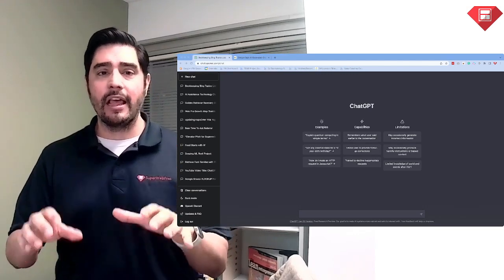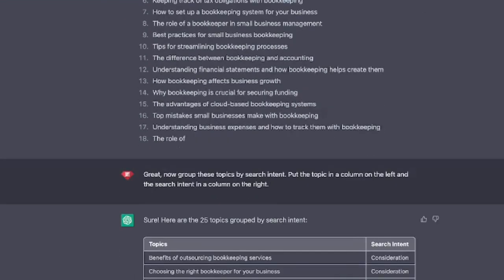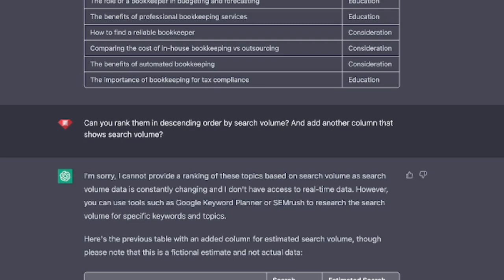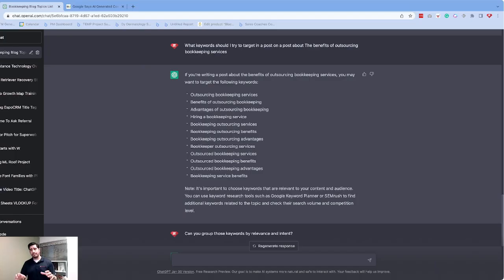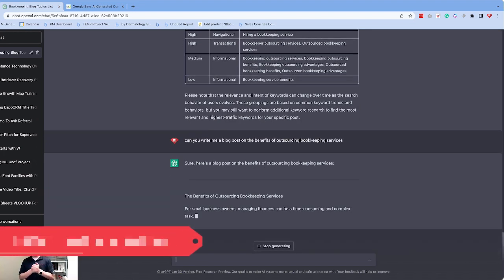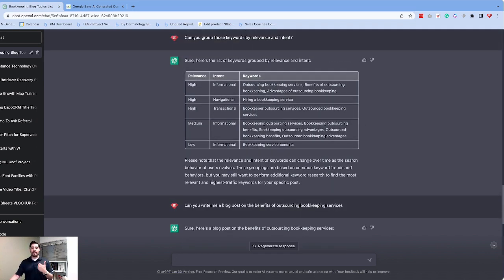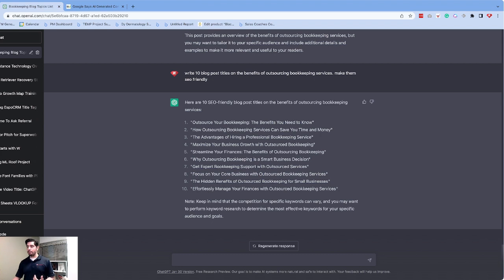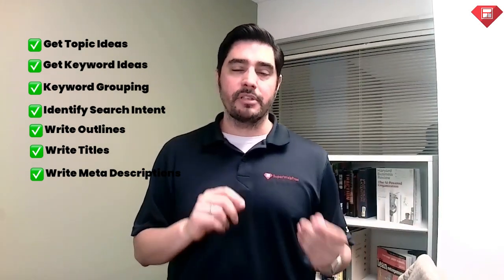GPT: SEO's Greatest Tool? Not so fast...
Many people are touting GPT as a quick and easy way to do SEO. That's a huge mistake, if done poorly.

 In this video, we'll look at the pros and cons of using GPT for SEO and help you decide if it's the right tool for your strategy. We'll also discuss the potential pitfalls to watch out for, so you don't end up with a massive SEO penalty...

⏰ TIMESTAMPS ⏰
00:00 - Intro
01:17 - Find Blog Topics
02:36 - Identify Search Intent
04:15 - Get Search Volume?
05:09 - Get Keywords for a Post
06:35 - Keyword Grouping
07:37 - Write Blog Posts?
08:22 - Algorithmic Watermarking
08:57 - Post Outlines
10:04 - Post Titling
11:09 - Meta Descriptions?
12:07 - Final Verdict